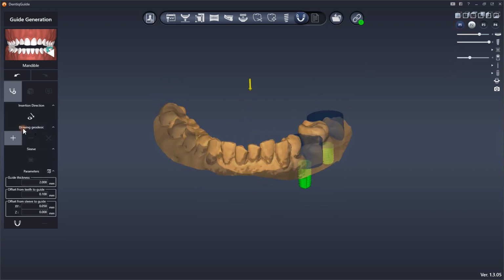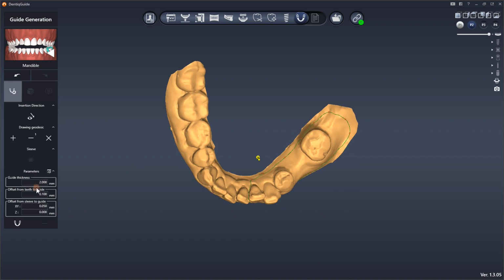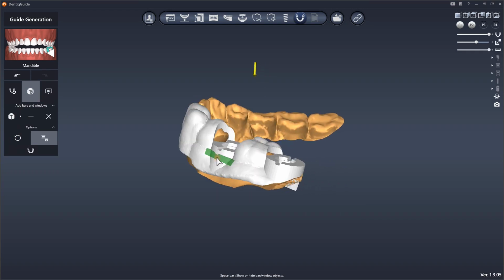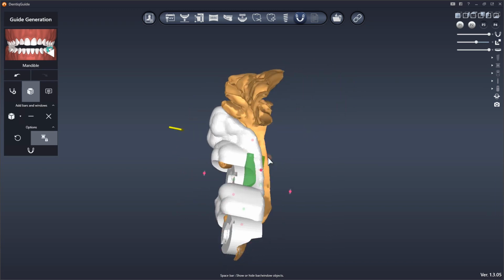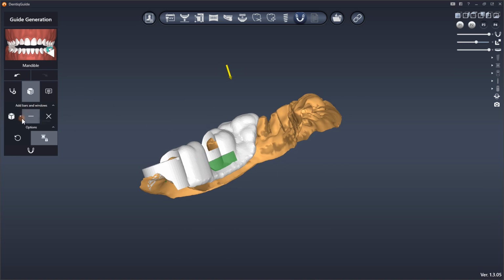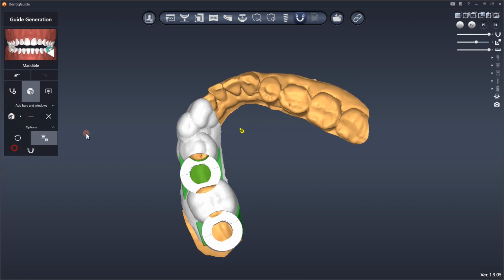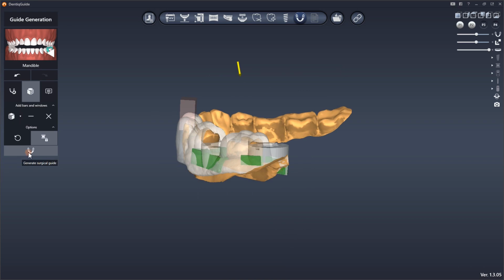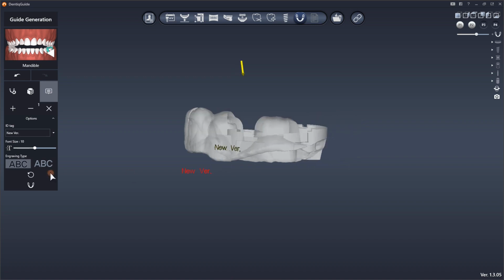10 Guide Generation